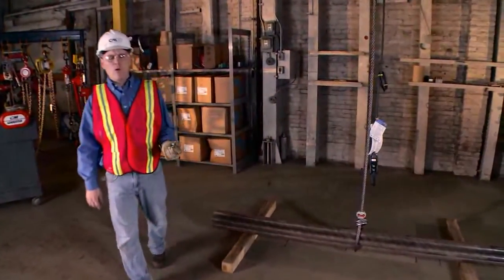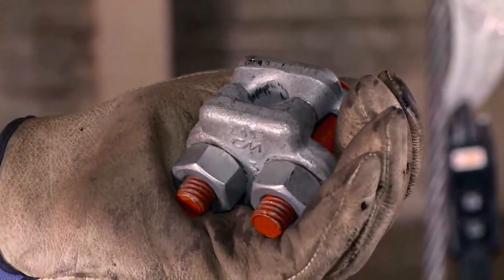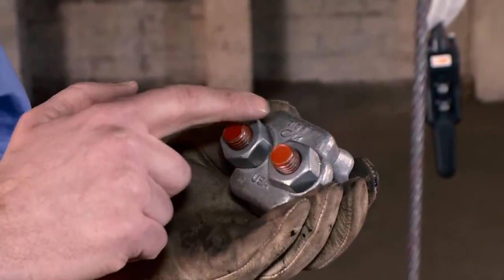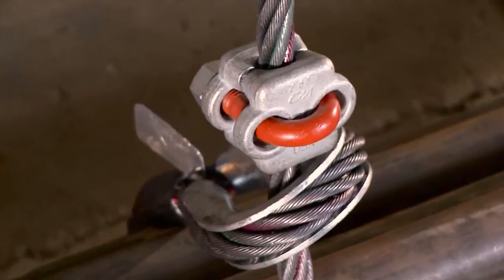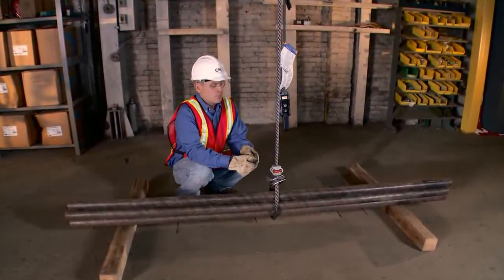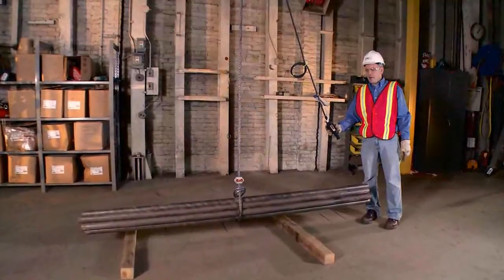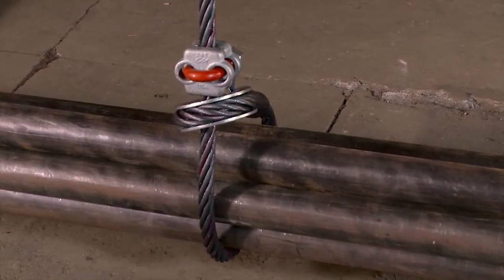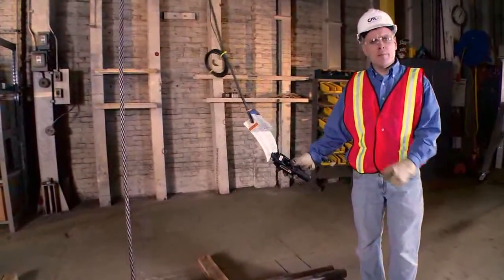CM Bundling Clip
The CM Bundling Clip is built for bundling applications such as lifting, storing or moving steel tubing, pipes, logs or precast concrete.

Its primary function is to prevent the choker from going slack and the load spreading after being unhooked. This eliminates a potentially dangerous situation which may result in personal injury or damage to the material.

• Available for use with 3/4", 7/8", 1" & 1-1/8" wire rope chokers
• User-friendly U-design for easy assembly with fewer parts to drop.
• Eliminates shear points and damage to wire rope
• Galvanized and Painted U-Bolt with rolled threads.
Interchangeable with our standard Wire Rope Clip U-Bolts.
• Forged and Galvanized Saddles come with FORGED USA, Size, CM logo and Trace Code forged in.
• Meets B30.26 plus traceability.
• Performs to rated capacities
• After inspection, the CM Bundling Clip is reusable.

Ideal for Offshore Oil Rigs, Rail Yards, Logging, Steel Mills and Construction Sites